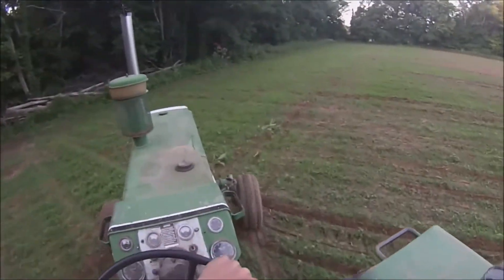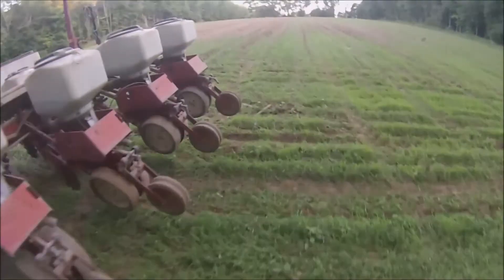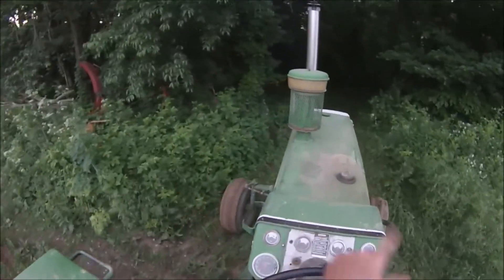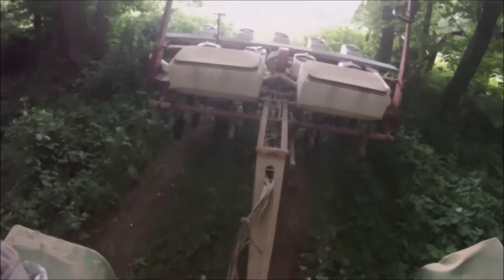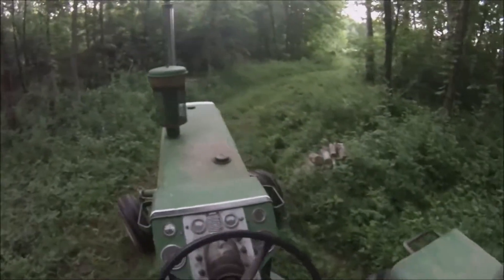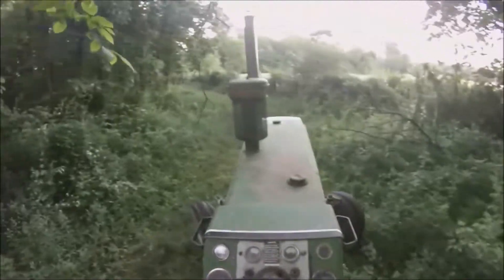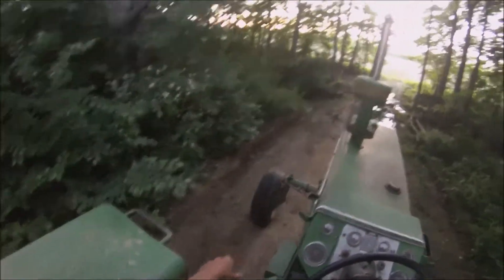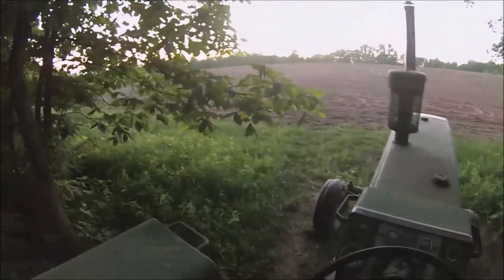Dragging the Planter Through the Woods